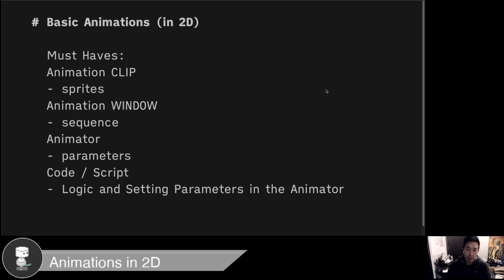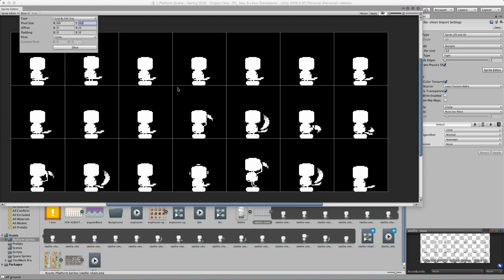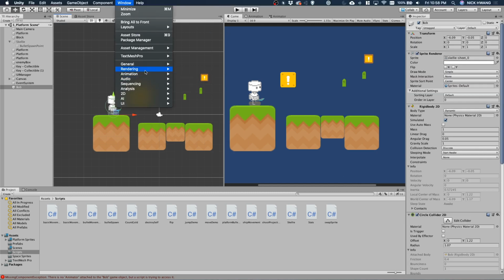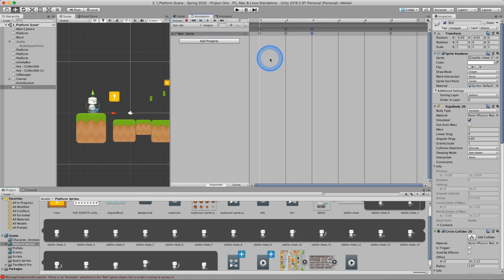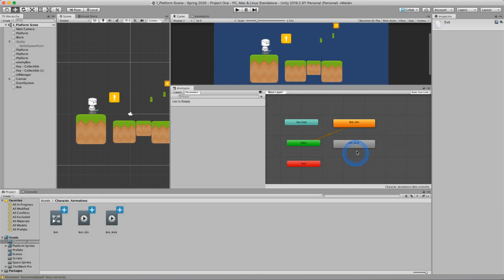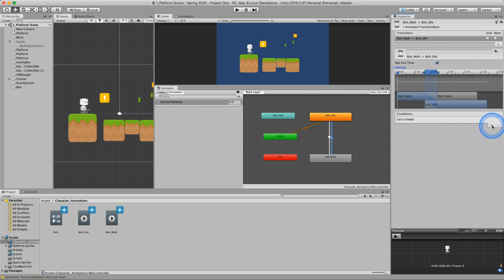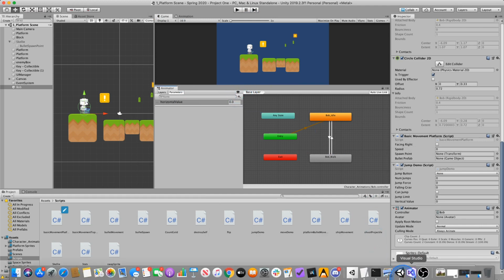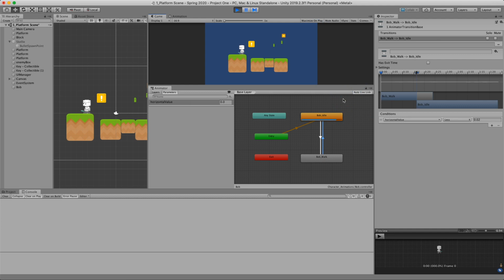Unity Tutorial: Basic Animations in 2D. Character Idle and Walk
A tutorial on sprite-based animations, where we take a character sprite sheet and create 'idle' and 'walking' animations.